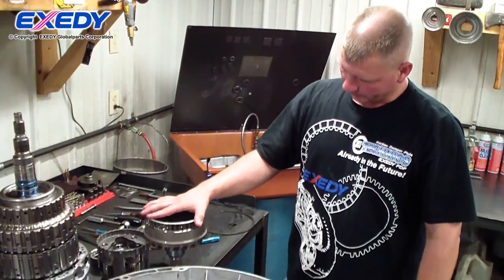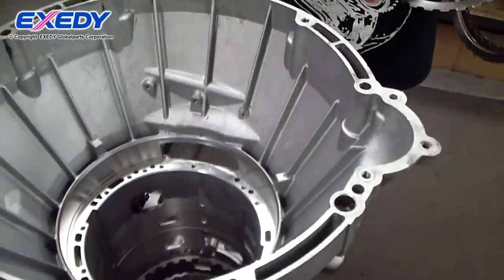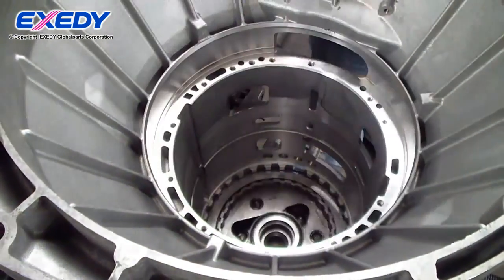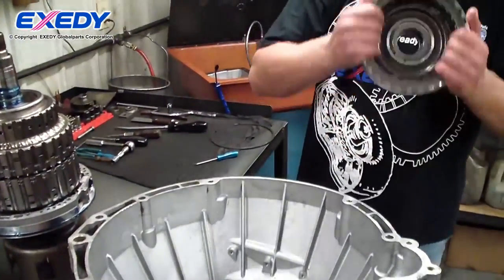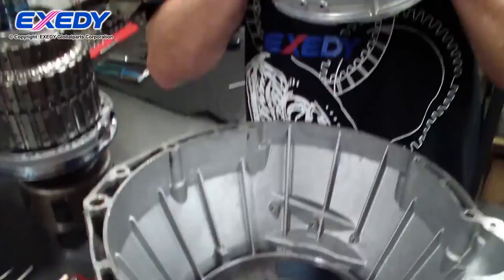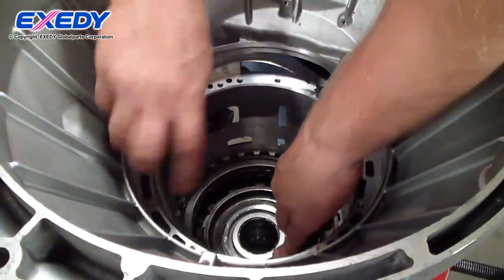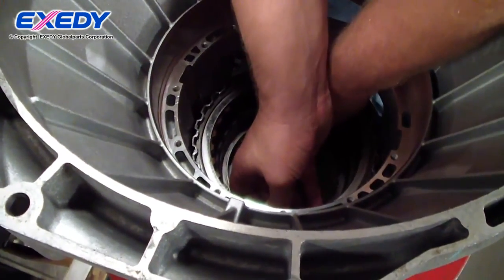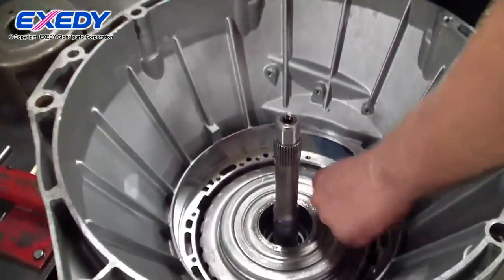Auto Trans Rebuild Chapter 7 Final Assembly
Kyle installs internal parts of the 6R80 and explains how it all fits together as a complete unit